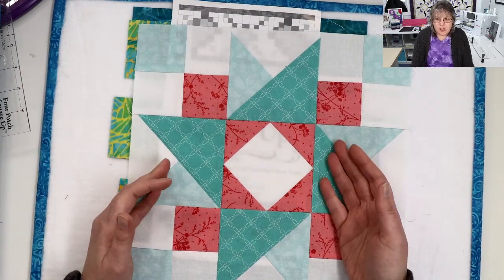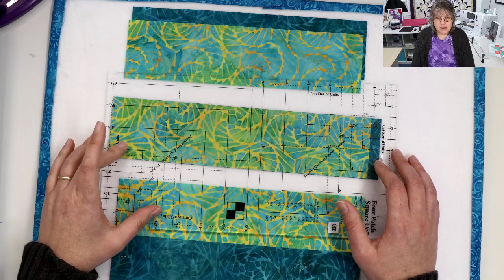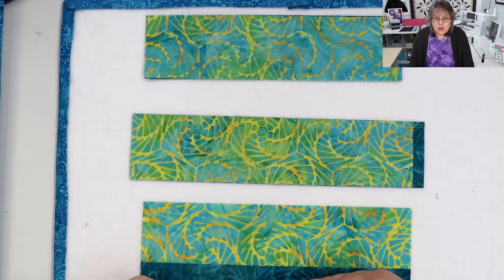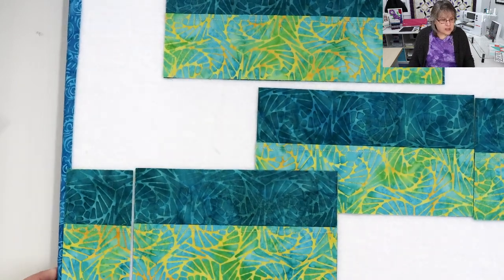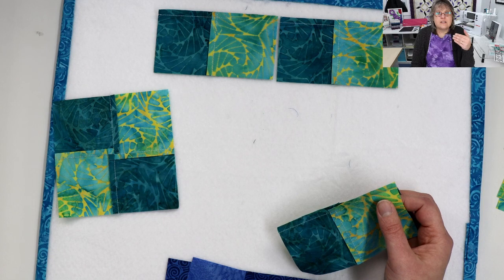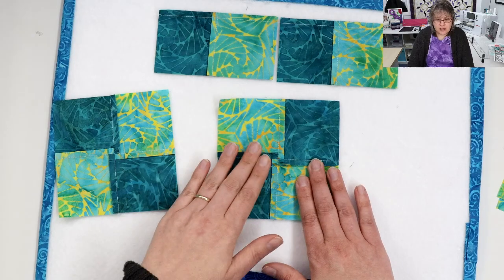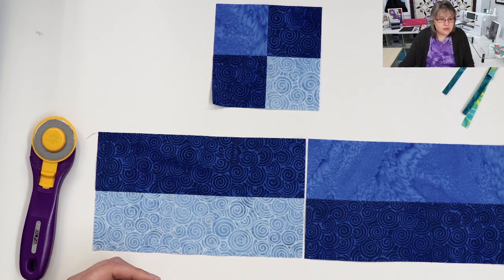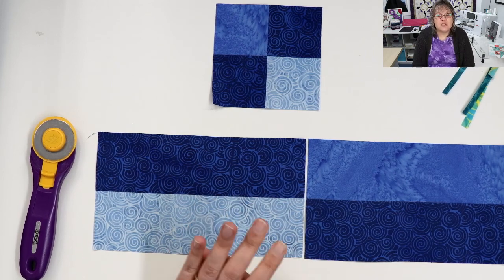Quilting With Tina - Episode 8 - Four Patch Square Up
Learn how to make straight, even, and square Four-Patch units using the Studio 180 Design Four Patch Square Up tool.